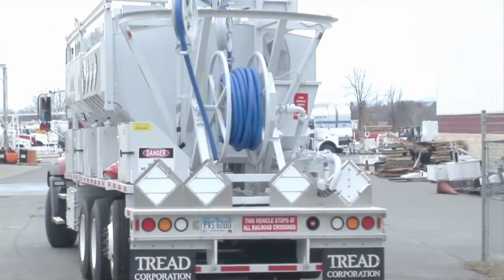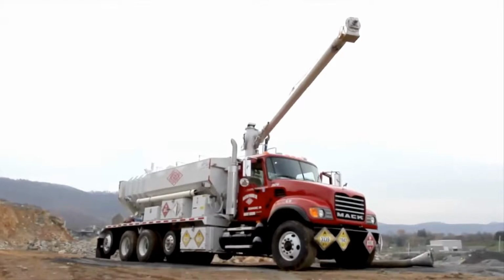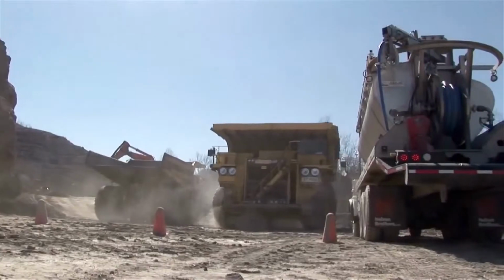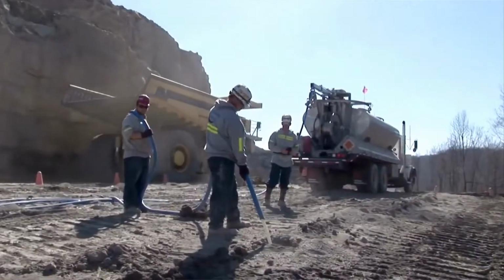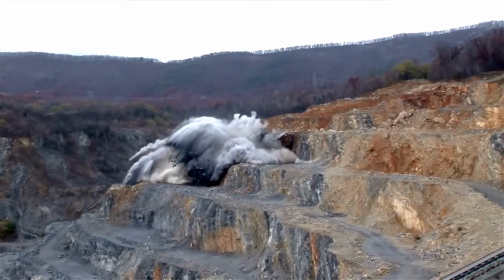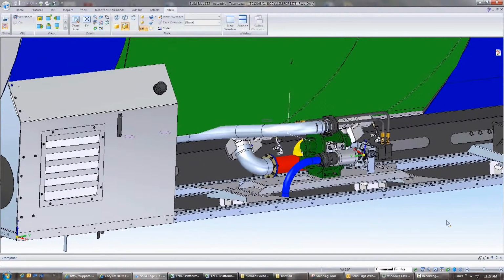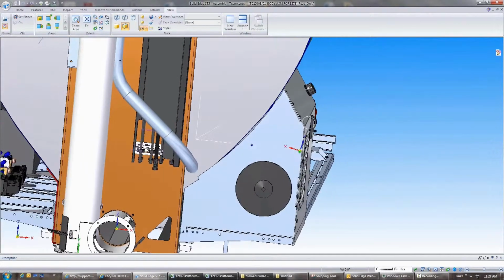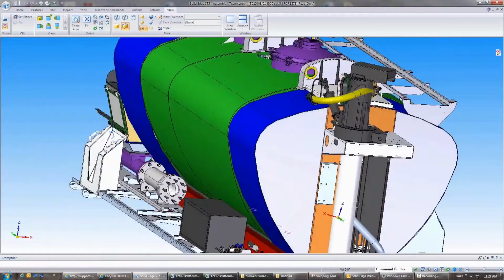Solid Edge with synchronous technology keeps Tread Corporation truckin' along YouTube